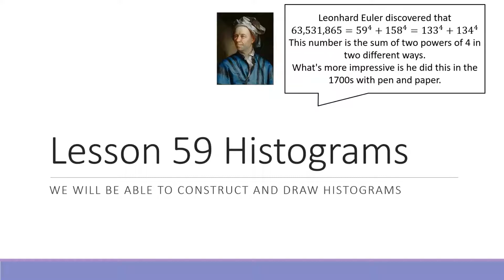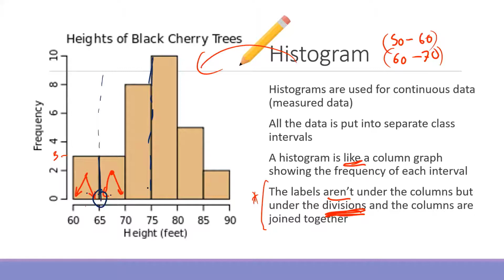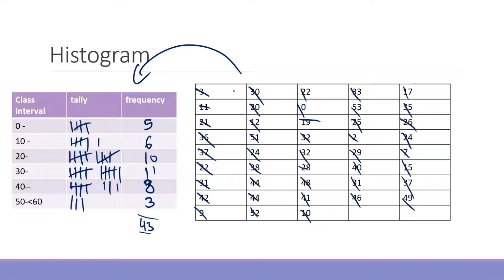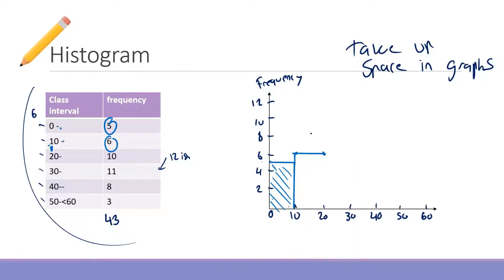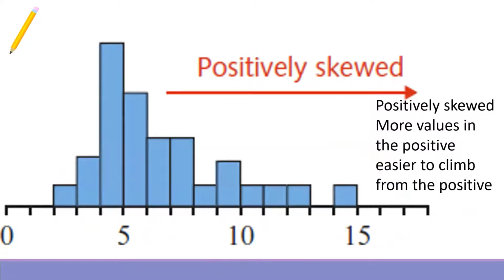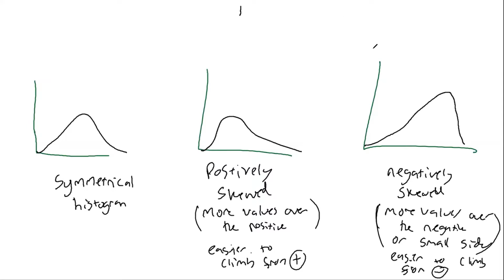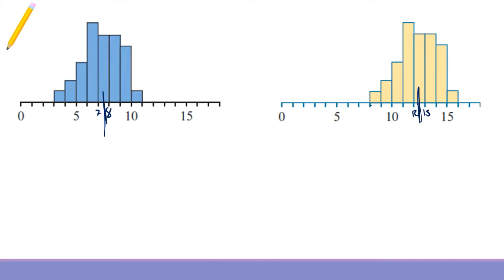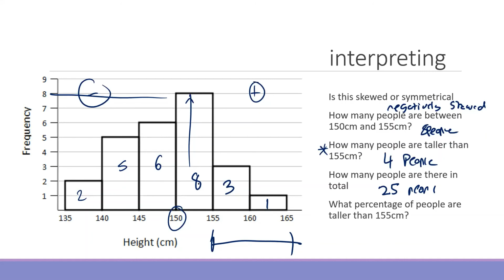General Maths - Lesson 59 - Histograms